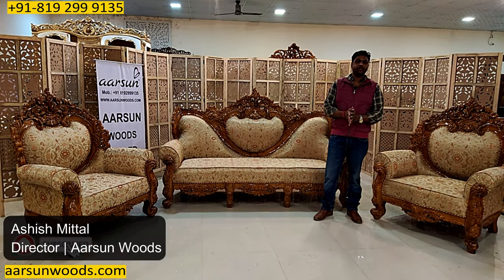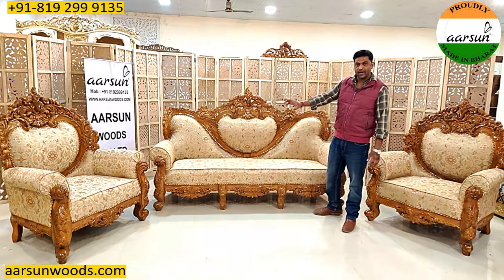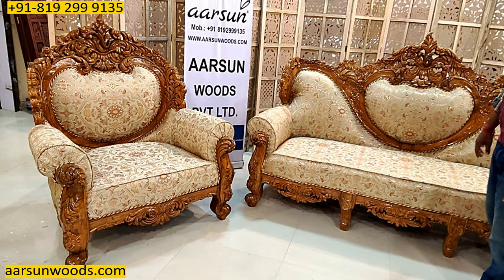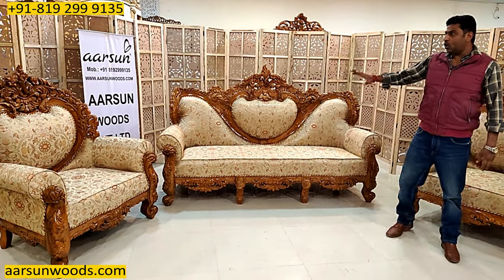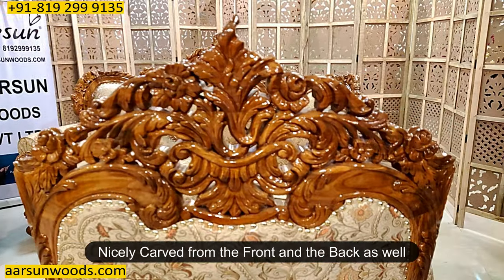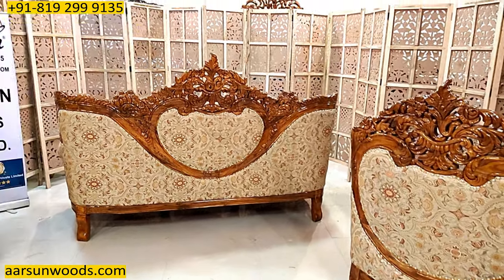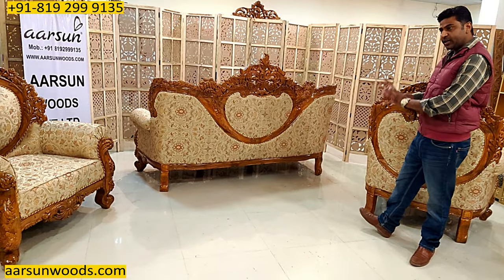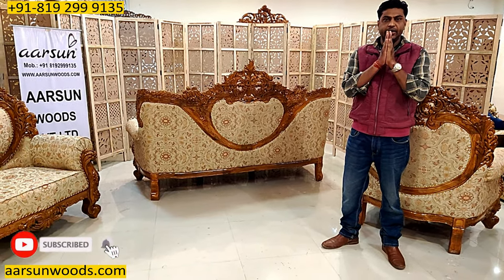#410 Wood Carving Furniture | Double Carved | Aarsun | Sofa for big room | Wooden Furniture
Are you looking to personalize furniture? We are here to serve you.

Many people assume that custom furniture is incredibly expensive because it’s custom. However, the items at custom furniture stores oftentimes are just as affordable as standard furniture.

This is a customized 5 seater double carved sofa set designed by our skilled artisans. The unit is beautifully carved by our skilled artisan in Brown Polish. The floral fabric is chosen by the buyer.

The 5 seater sofa set is made of premium quality Teak Wood with floral carving. It has an elegant design that enhances the interior decor of your living room. The front base consists of floral carving similar to the upper back.

0:00 Intro
0:53 Personalize Furniture
 1:21 Product Size
2:14 Cushion Details
3:04 Teak Wood
3:20 Double Carving
4:13 Three Seater Details
5:13 Customization Available
5:36 Across Delivery